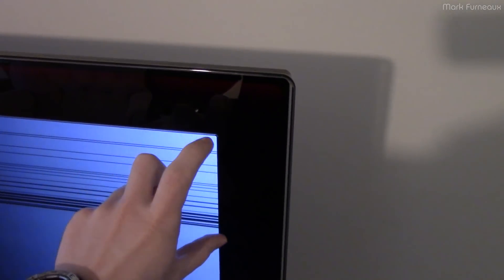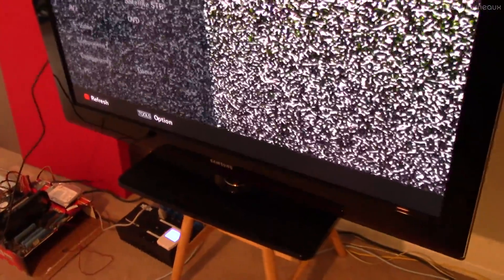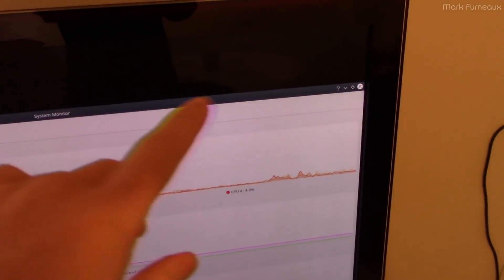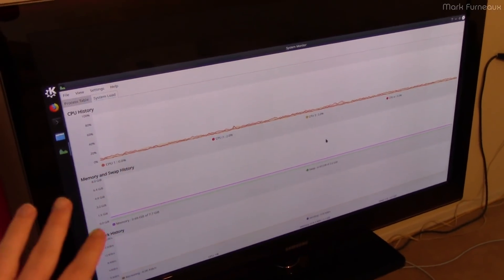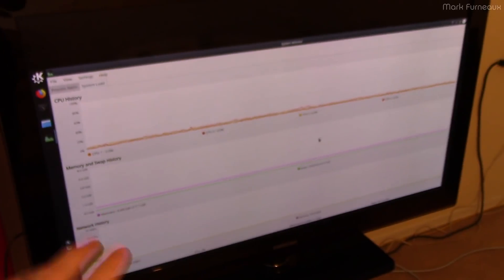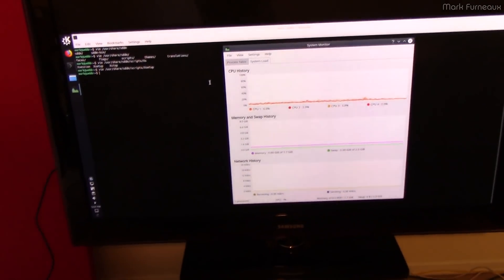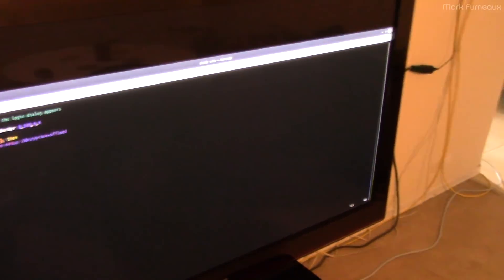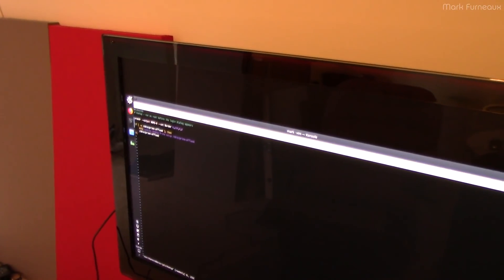How to Workaround Using a TV With Lines in The Image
With Linux and xrandr you can make a TV or monitor with a dead section usable again.